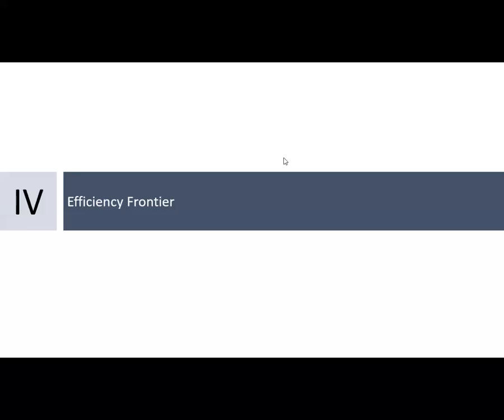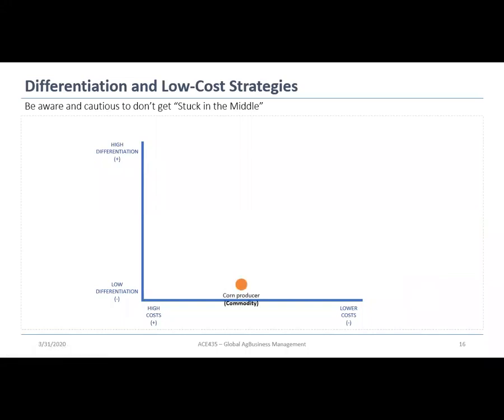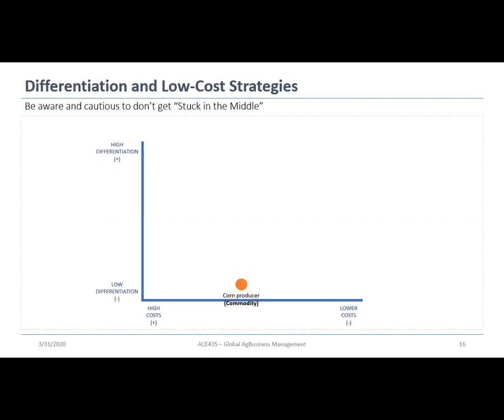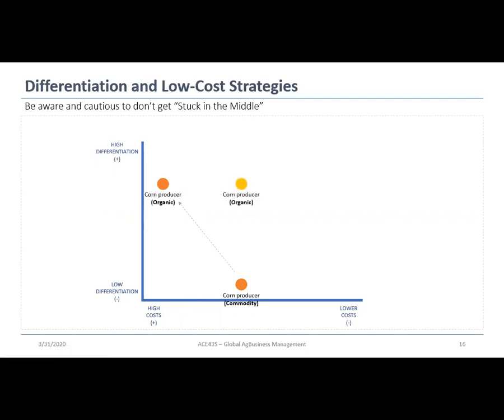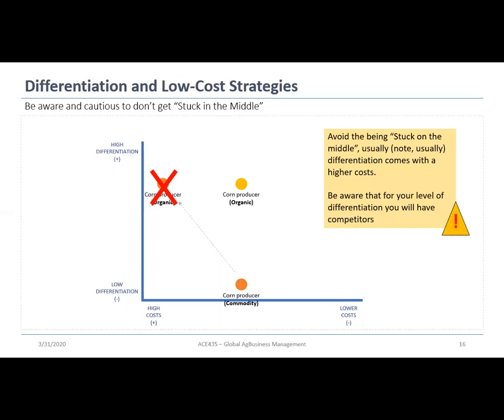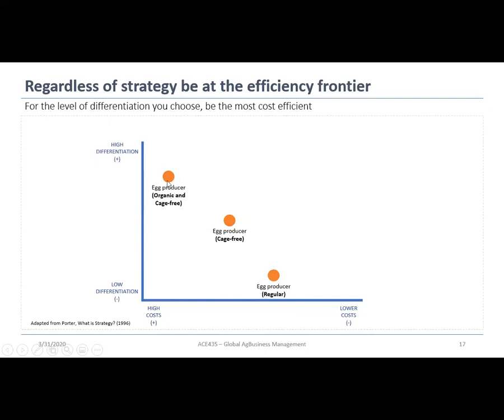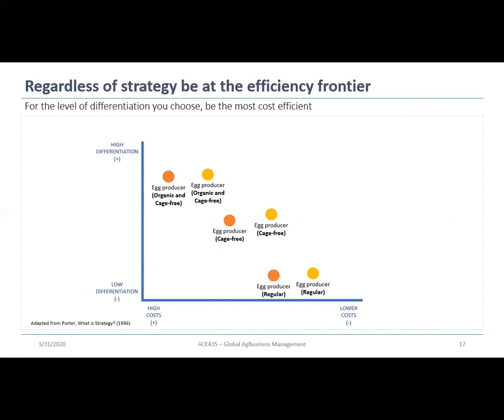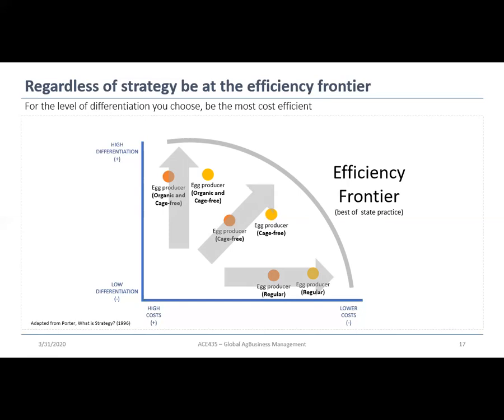Commodity-based versus Differentiation: Efficient Frontier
This module discuss the efficient frontier approach to analyzing commodity-based versus differentiaion